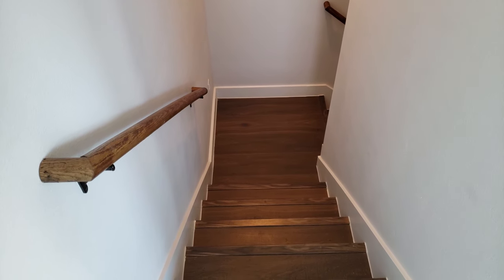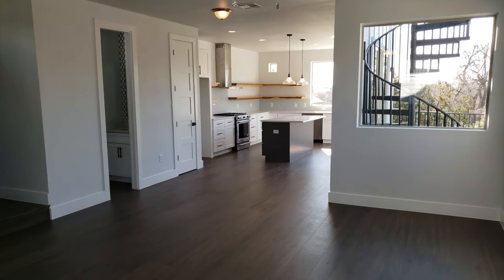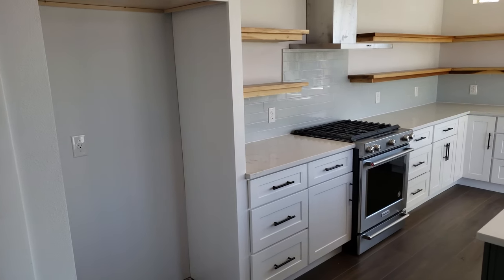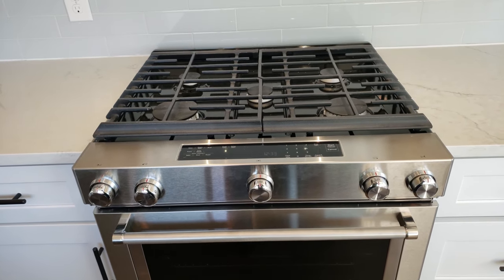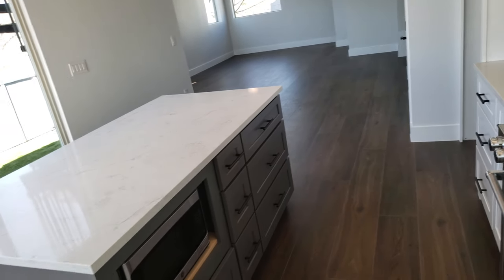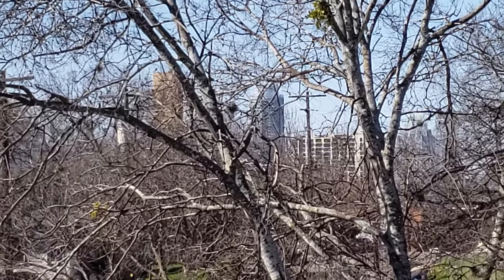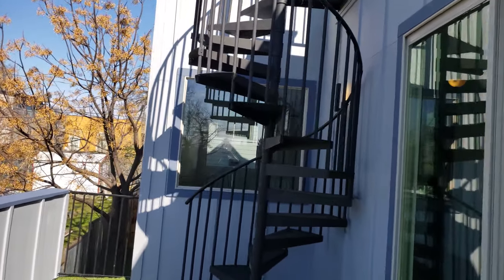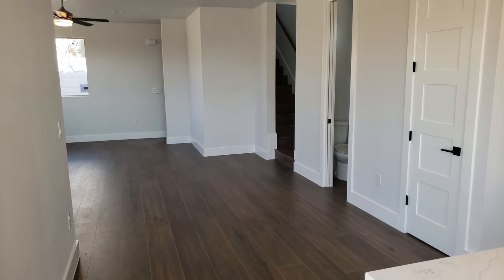2014 East 9th Street - Kitchen / Living and Outdoor Living - with Downton Views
LOCATION - FLOORPLAN - STYLE

Whether you are Rainey Bound, heading to Festival Beach,  going downtown, or need to get to the University, you are going to love the convenience this location offers.

You also have walkability at this location that will have you at some of the hippest spots the East Austin LIfestyle  has to offer in no time.

On top of the nearby places, you are positioned on top of a knoll and have some excellent views from any of your 3 outdoor living areas.  Not the small outdoor living areas you’ve seen elsewhere, these are spacious areas, with rubberized flooring that keep the heat down and provide a comfort below your feet.

One more thing about location, this is a corner lot.  You are not sharing a long driveway to get past the A unit of a condo.   You are not driving into the home from an alley.  Both the homes face different streets.  You will not feel like you are part of a cramped up condo regime here.  We know what you like, we bring it to you.

~let’s talk about the floorplan now~

The Floorplan here is unique and creates a wonderful flowing lifestyle, with you in mind.

3 Bedrooms
Master Up, on the third floor,
with excellent views,
it’s very large,
with its own outdoor living area,
private bath,
large closet,
pitched ceilings for a great feel.
3 Full Bathrooms
2 Large Living Rooms
2 Large Outdoor living areas
Perfectly Positioned Windows allow
natural light,
but keeps your privacy in mind.
A Generous 1,919 square feet,
thoughtfully executed,
we know how you want your lifestyle to feel
and delivered it
Covered Parking

We’ve been doing what we do
where we do it,
with all we have.
for quite some time now.

That thing is urban infill construction.
That place is East Austin.
Welcome home.

~ this sounds great, tell me about the style, finish and the fizz~

Style Matters
 We pay attention to the market
  We pay attention to the buyers
   We pay skilled vendors to deliver what you want

Engineered Wood Flooring
Quartz Countertops
Stainless Appliances
Bronze Fixtures
Designer Selected
Backsplashes
Bathroom tiles
Ceiling Fans
Plumbing Fixtures
Lighting
Frameless Glass Shower Doors
High End, whisper shut cabinetry
Custom Colors
Smart Home locking system
Wired for technology with CAT 5E cabling
Polished Concrete Floors on level 1
Xeriscape - Low Maintenance Yard

There are obviously several houses for sale in the area.  Obviously, they are not all created equal.  Obviously, these properties are Top Shelf, fitting for Today’s Discriminating buyers with higher standards who appreciate attention to detail and really cool design.
Come experience these properties in person and get wrapped up by a home, for perhaps the first time in your life.
A website chronicling the creation of the homes that the new owner will enjoy.
Scott Smith
MBA / REALTOR
EastAustinRealtyExpert.com
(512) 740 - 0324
powered by eXp Realty LLC